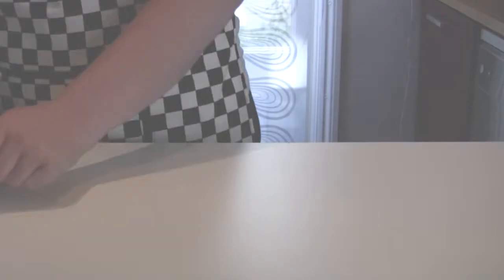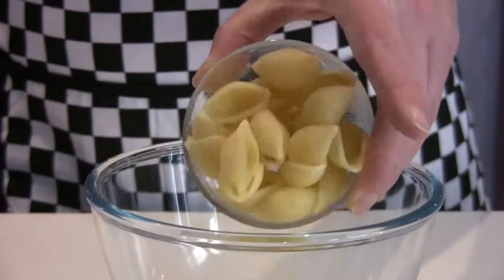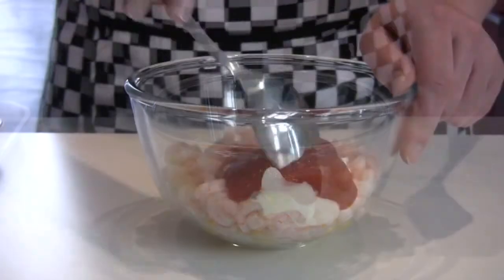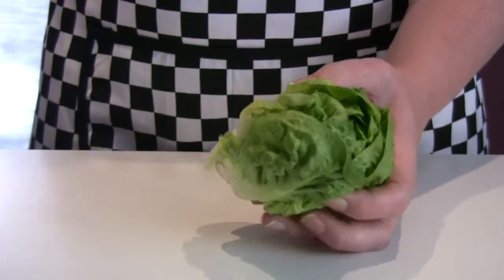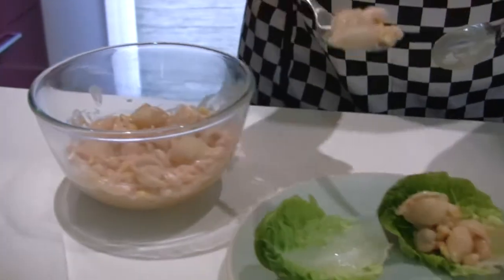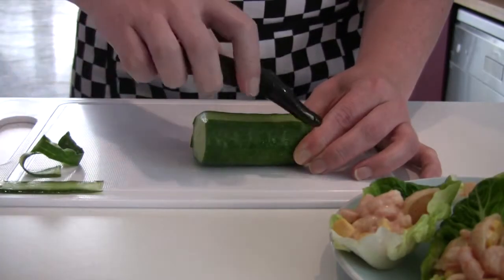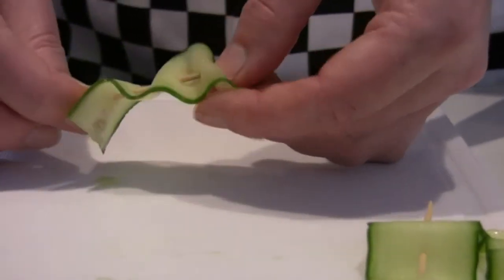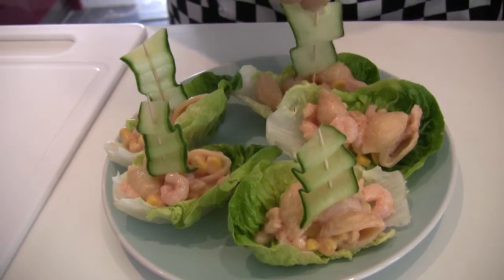Splendid seaside salad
This video provides clear instructions on how to produce Splendid seaside salad.

The recipe is suitable for early years and primary school students.